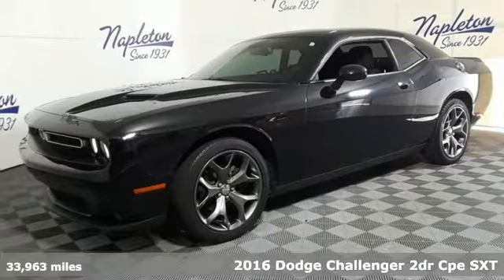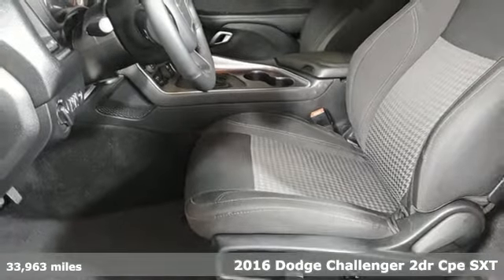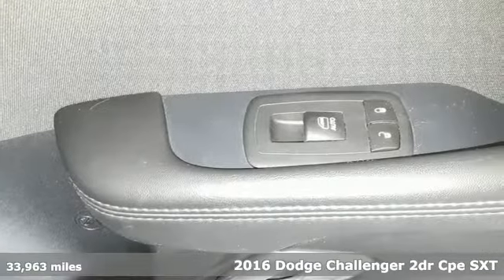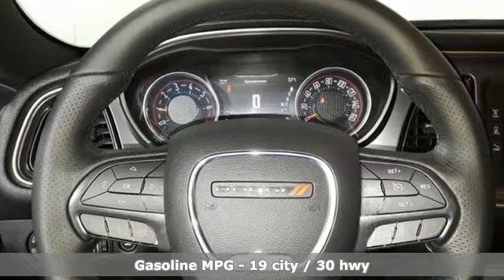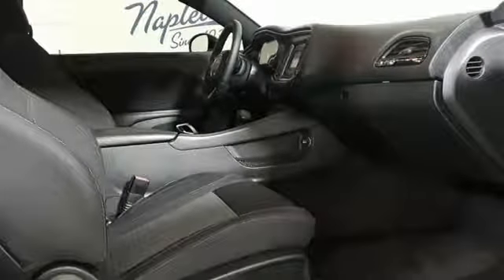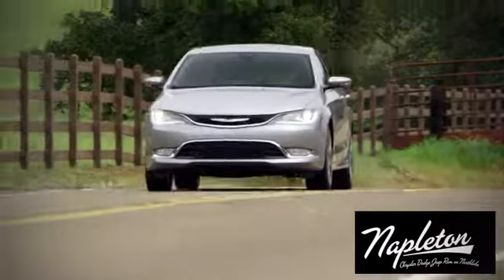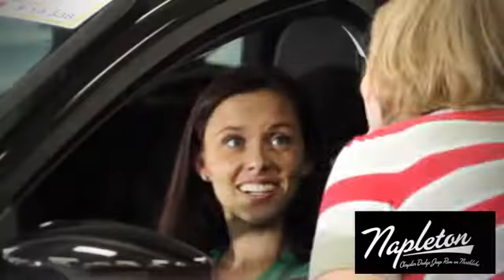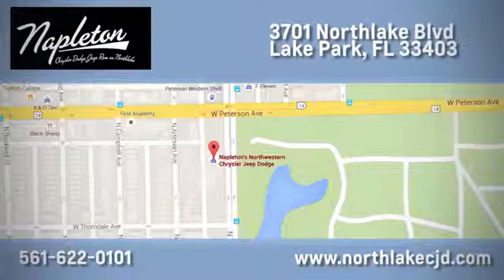Used 2016 Dodge Challenger Lake Park FL West Palm Beach, FL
Year: 2016
Make: Dodge
Model: Challenger
Trim: SXT
Engine: 3.6L V6 24V VVT
Transmission: 8-Speed Automatic
Color: Black
Interior: Black
Mileage: 33963
Stock #: ATDJ351873
VIN: 2C3CDZAG9GH351873
19/30 City/Highway MPGbrRecent Arrival! Dodge Challenger Pitch Black Clearcoat 2016 Priced below KBB Fair Purchase Price!br#1 since 1931! Shop with us and experience the NAPLETON ADVANTAGE.

Address:
3701 Northlake Blvd